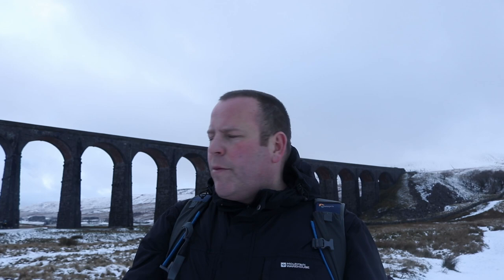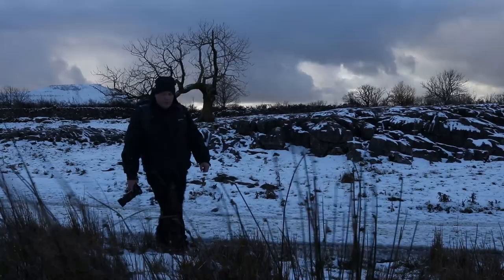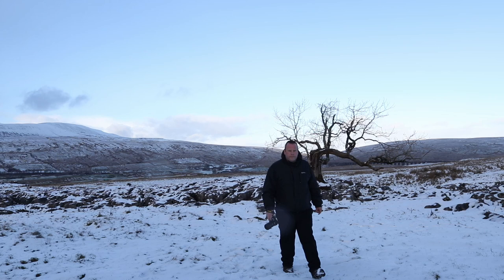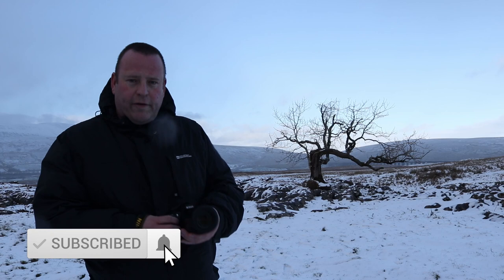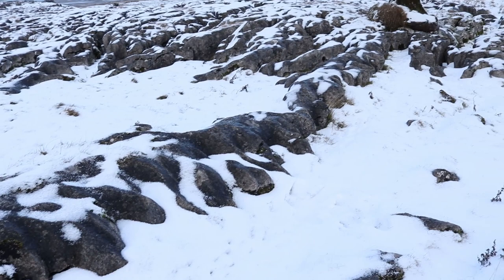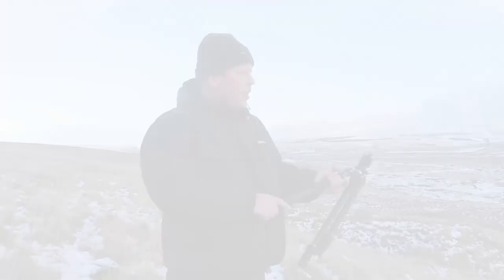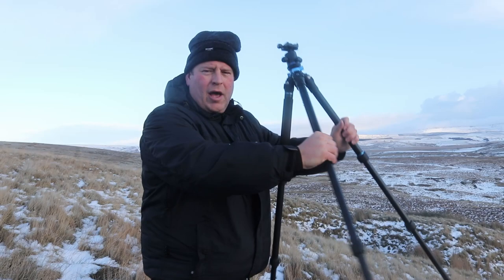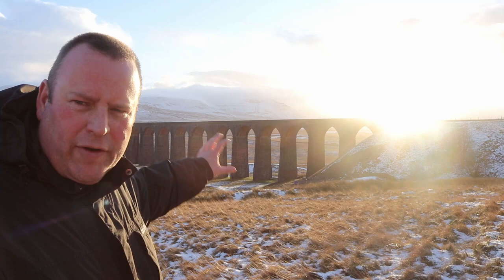Winter Landscape Photography | Ribblehead | Yorkshire Dales Landscape Photography | Mavic Mini 2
In my first Landscape Photography vlog of 2022 I head out to visit Ribblehead Viaduct on the Settle and Carlisle Railway and I also take a walk upto Southerscales and come across Charlie Waites tree, I then return to photograph ribblhead viaduct at sunset.

It was a day of snow showers and broken light, which produced some wonderful conditions to photograph.

I also take my DJI Mavic Mini 2 out for its first flight and capture some fantastic video of the surrounding landscape.